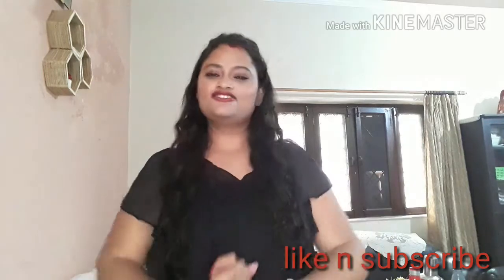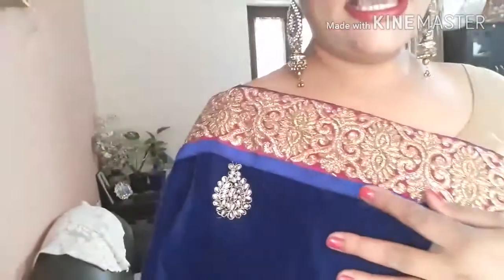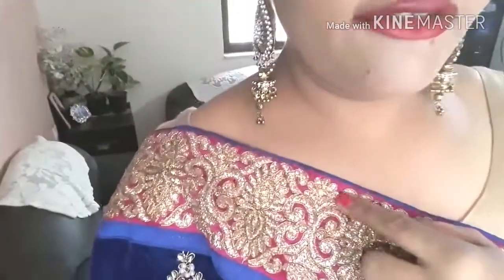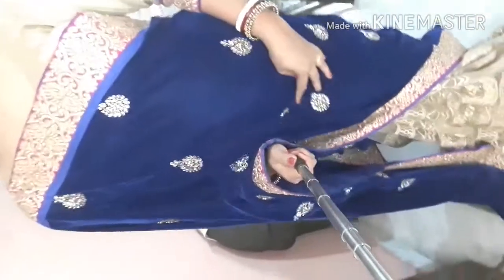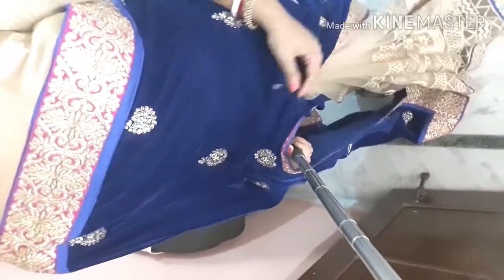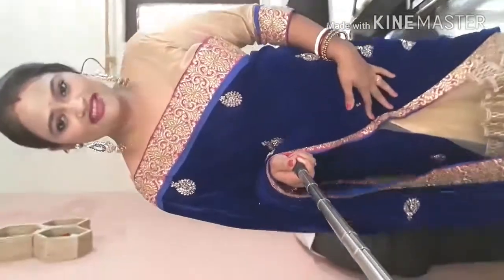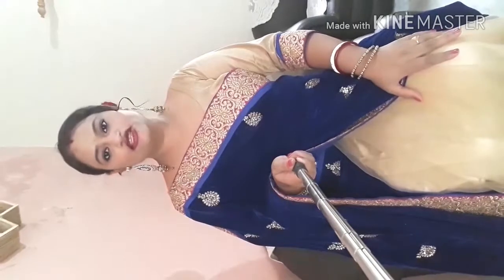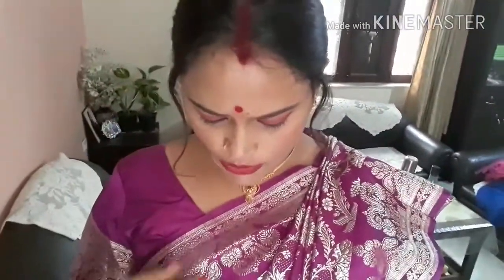5 outfits for party 😆😍😊